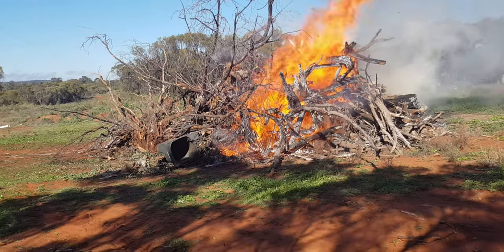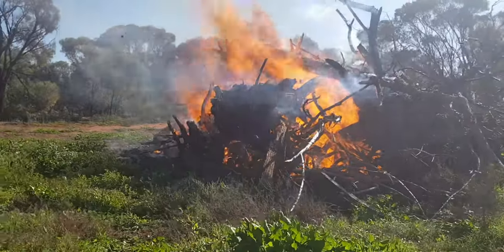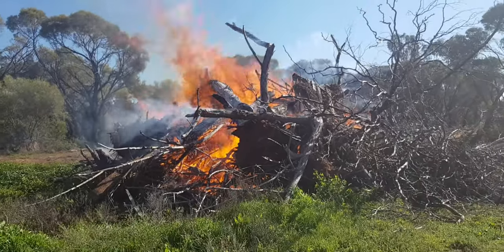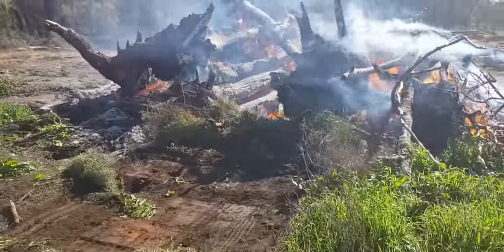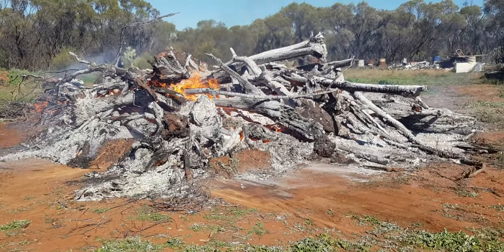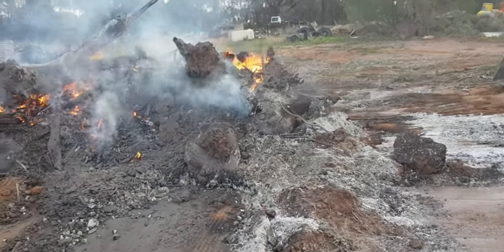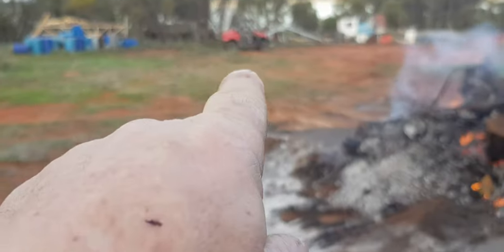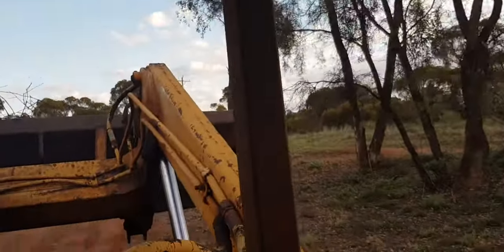GROUND KEEPING GENERAL CLEANUP WITH SAD BACKHOE